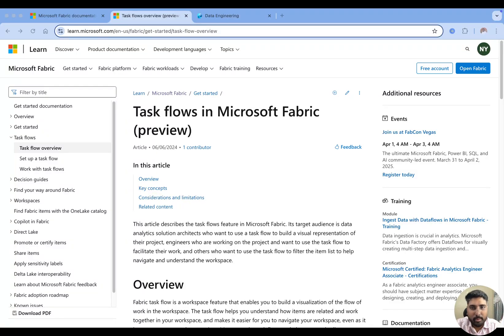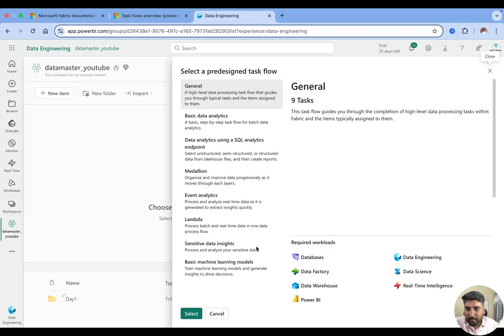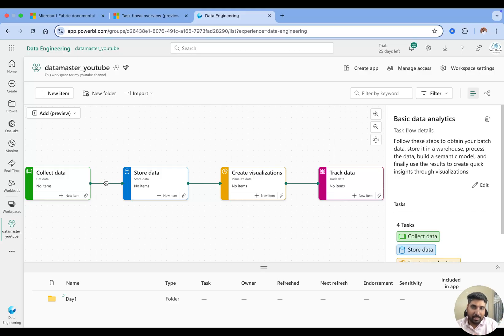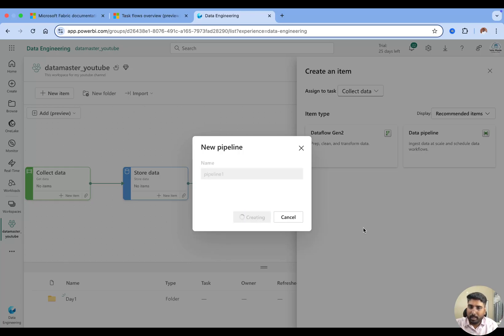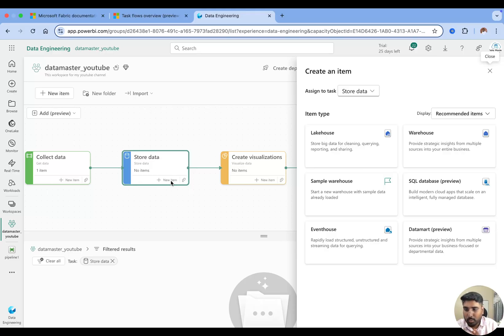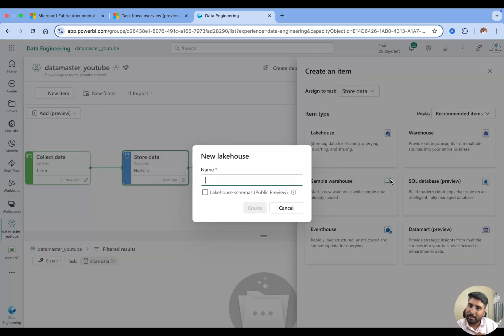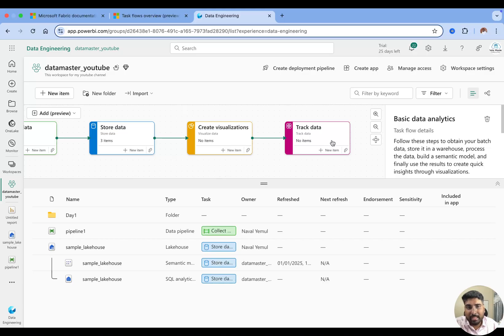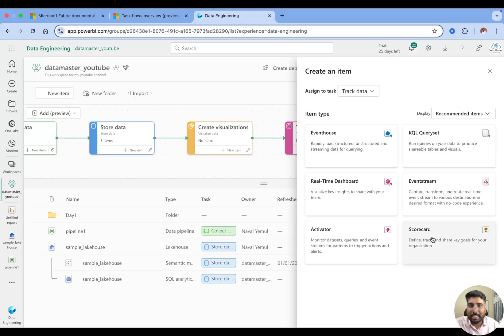Task Flows in Microsoft Fabric : Visualize and Streamline Your Projects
Discover the new Task Flows feature in Microsoft Fabric (Preview), designed to revolutionize how data analytics professionals and engineers manage their projects. In this video, learn how Task Flows:

- Create a visual representation of your project workspace.
- Facilitate navigation and collaboration for solution architects and engineers.
- Standardize workflows with predefined templates and customization options.

We’ll cover:
✅ Task types like data ingestion, storage, preparation, and visualization.
✅ How to use connectors to map relationships between tasks.
✅ Best practices for optimizing your workspace.

This video is perfect for data analytics solution architects, project engineers, and anyone seeking to enhance their workspace management with Microsoft Fabric.

💡 Ready to boost your team’s collaboration and efficiency? Watch now and explore the power of Task Flows!

0:00 Intoduction to Task flow in Microsoft Fabric
01:37 Workspace Datamaster Youtube
06:57 Pipeline
10:00 Lakehouse
18:25 Thank you